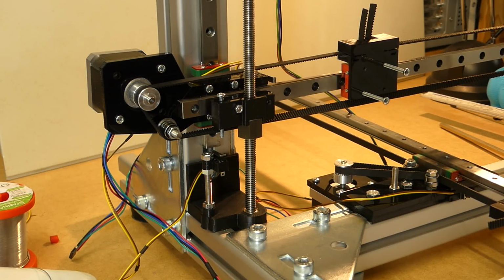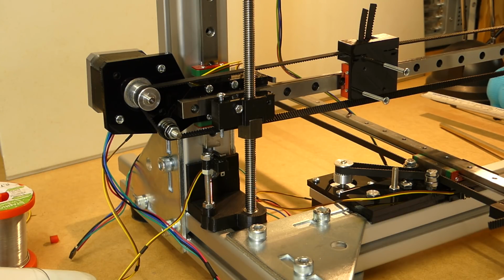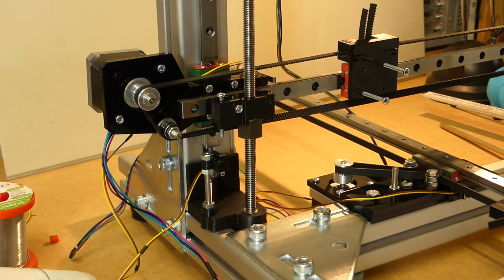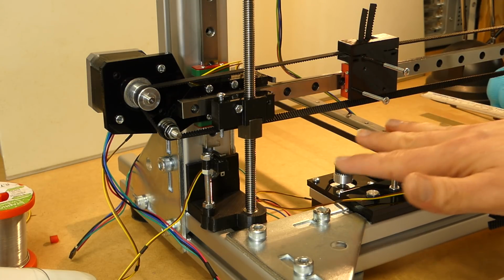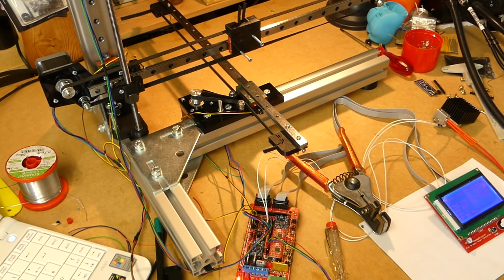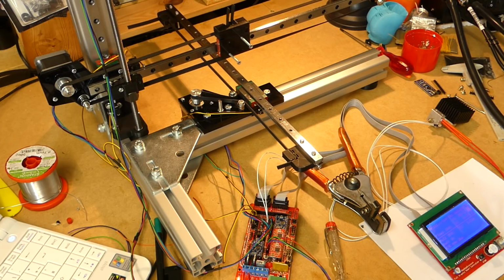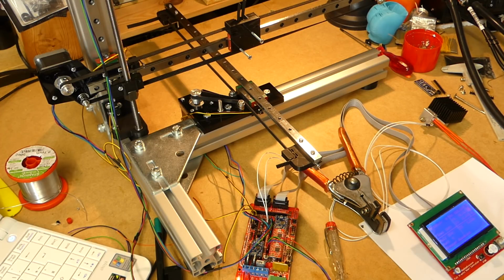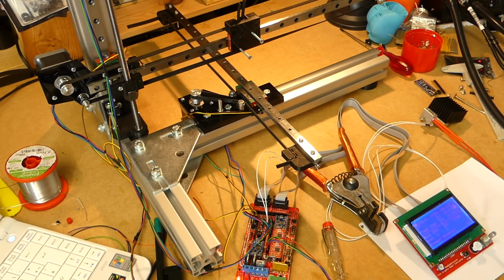Big Bad Robin Build VLOG pt. 5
Opening or closing thoughts on each work item I tackle while building the Big Bad Robin 3D Printer prototype.